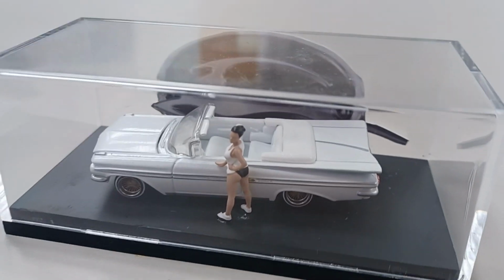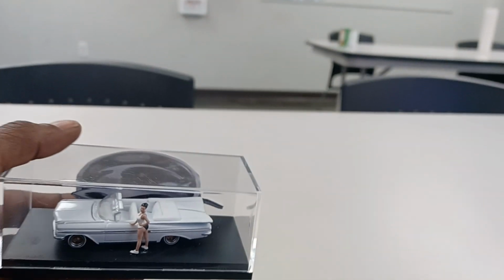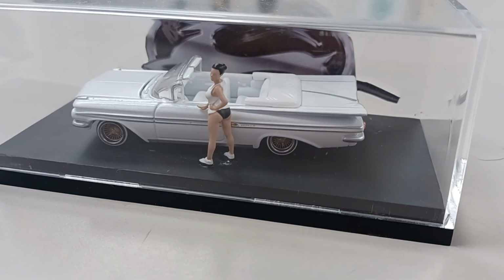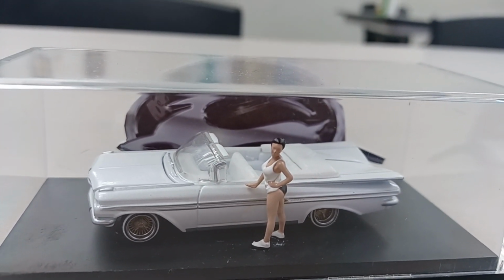Always have a hobby. Hotwheel-Blvd with Ampmuscle.